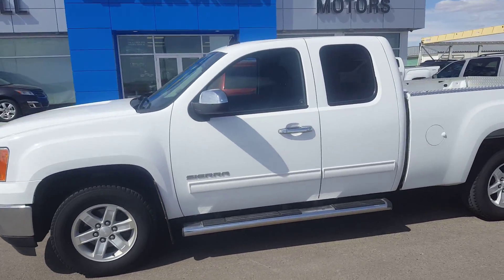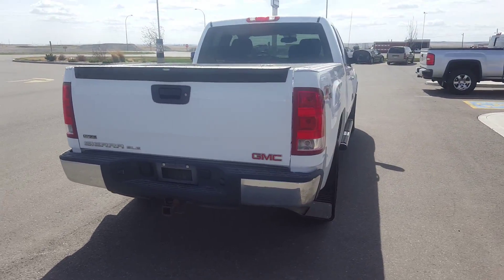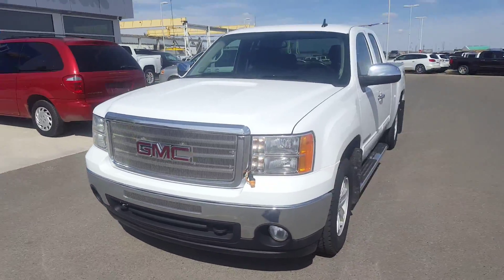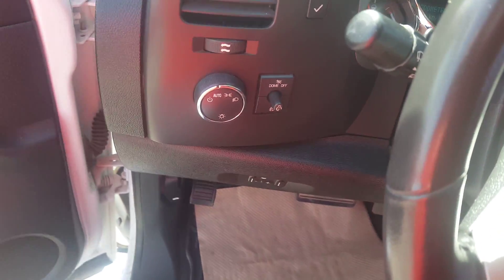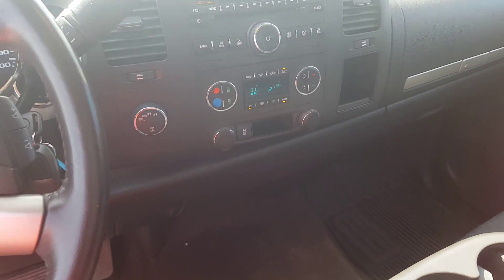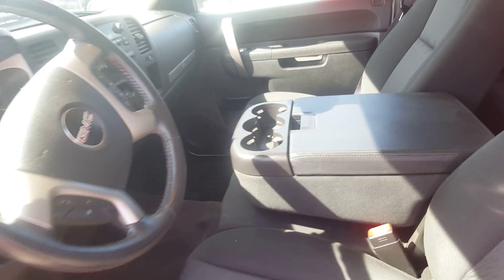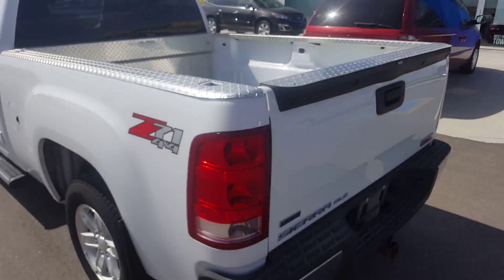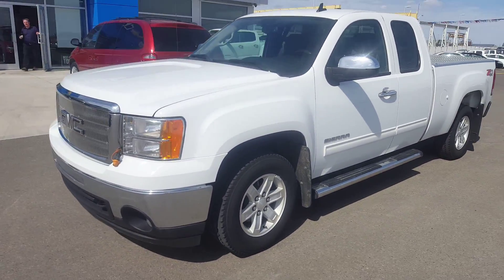GMC Sierra 1500 SLE extended cab- 166594